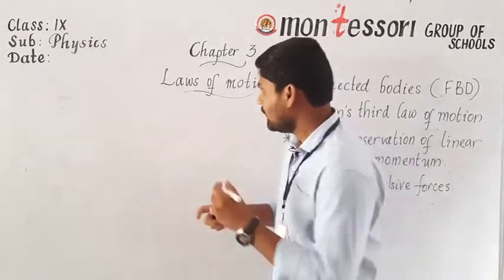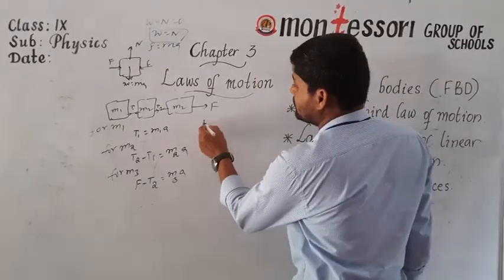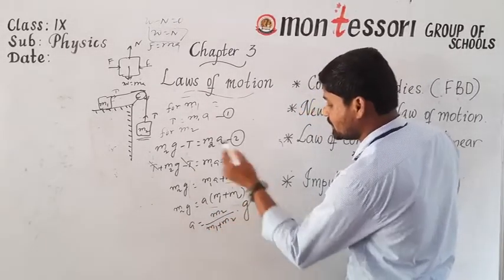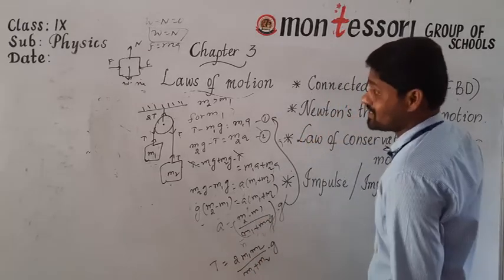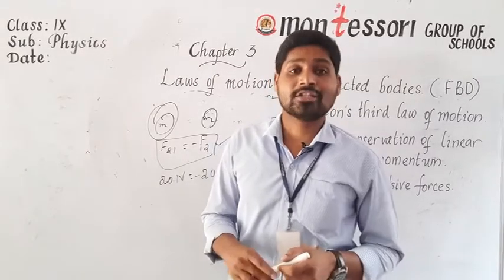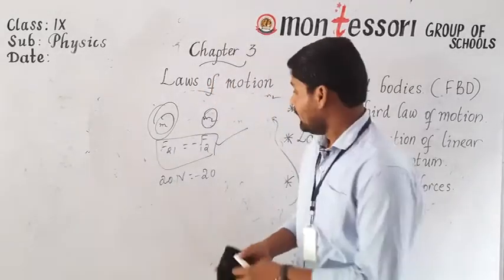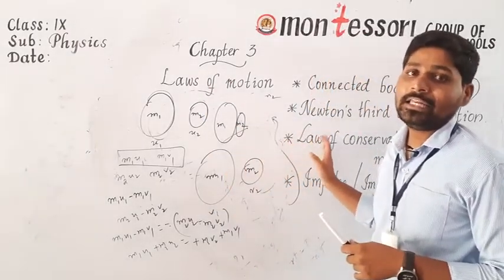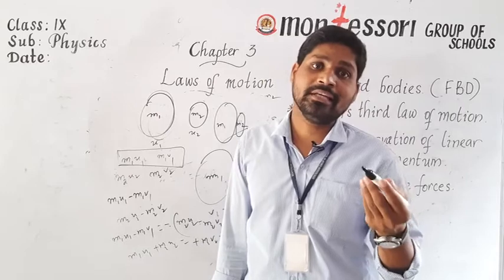IX Physical Science Lesson -3 (Video 2) (03-11-2020)